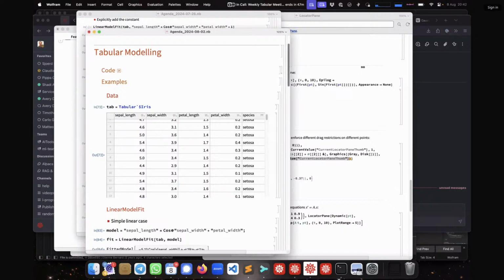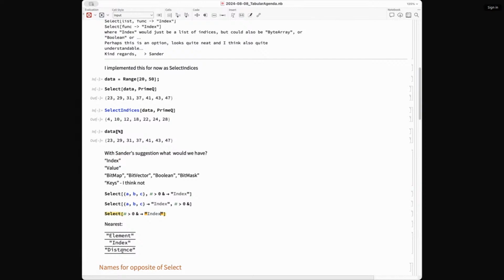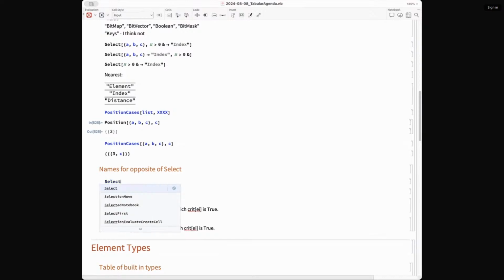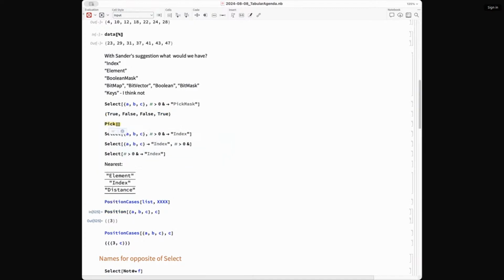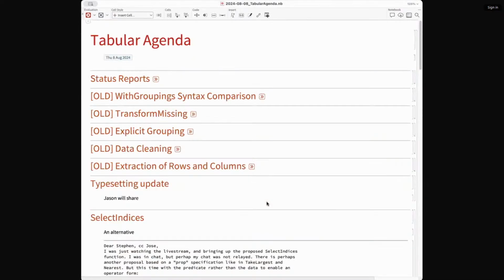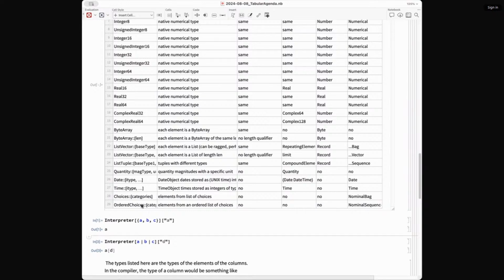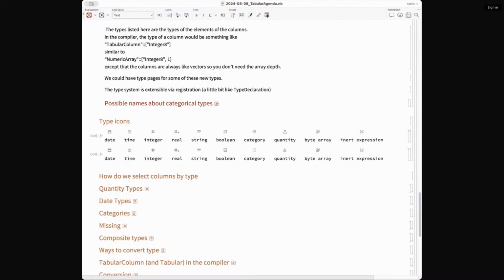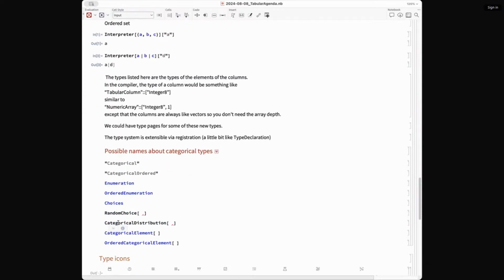Live CEOing Ep 827: Language Design in Wolfram Language [Tabular]